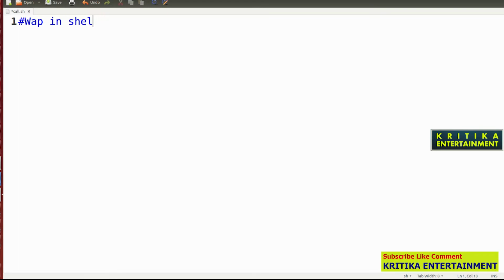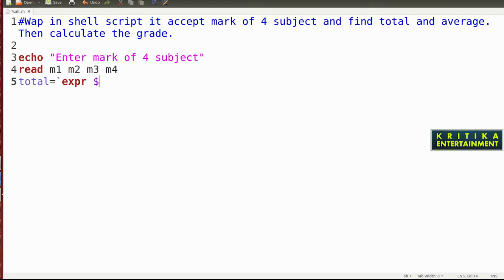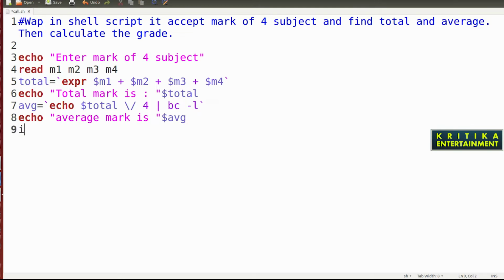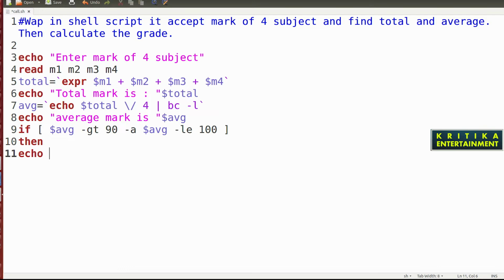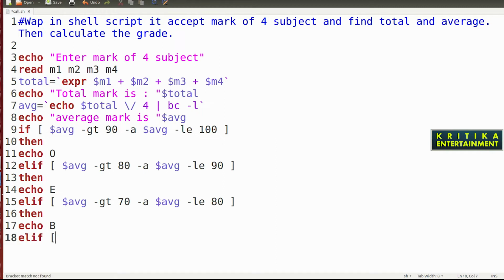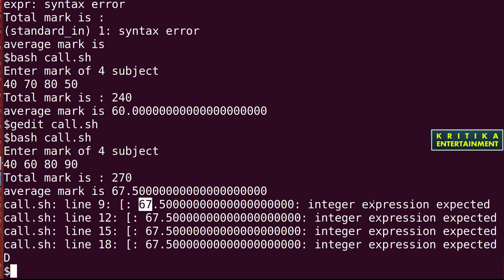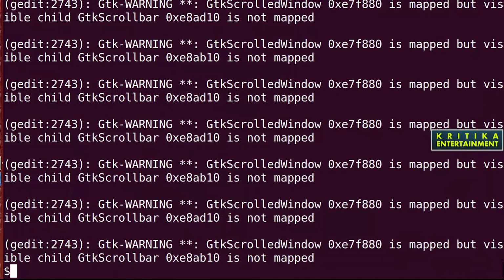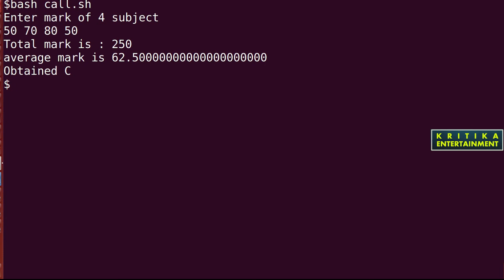Shell Script for Beginners | Shell Scripting tutorials for beginners | Writing first shell script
Write shell script to find avg and grade of student.

Shell Script program
VI editor
loop program in shell script
shell scripting program